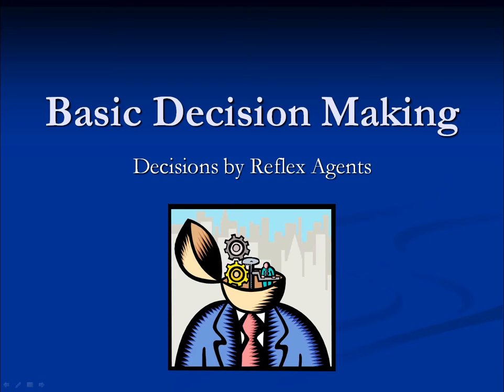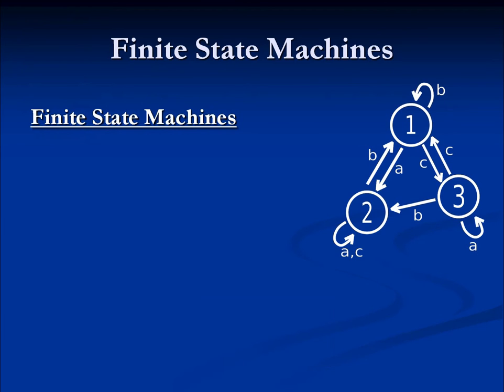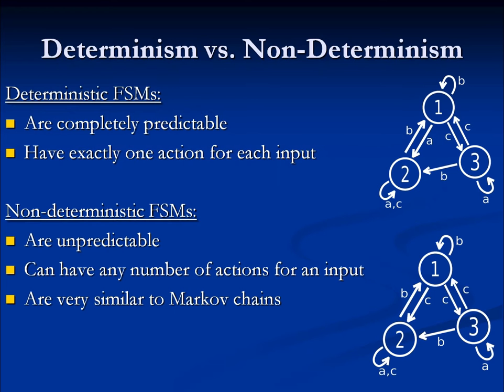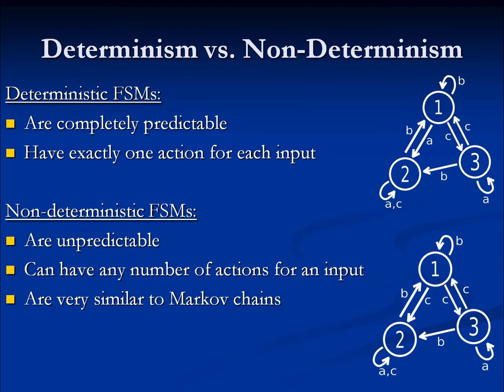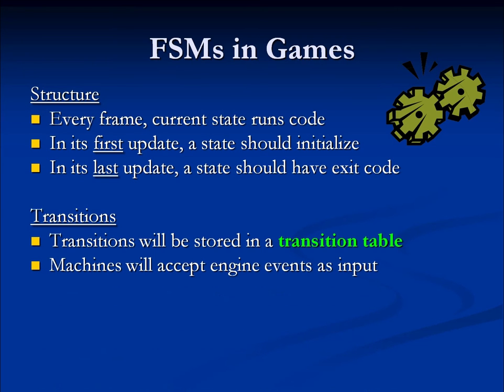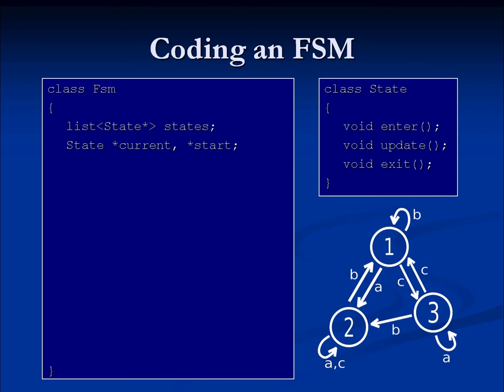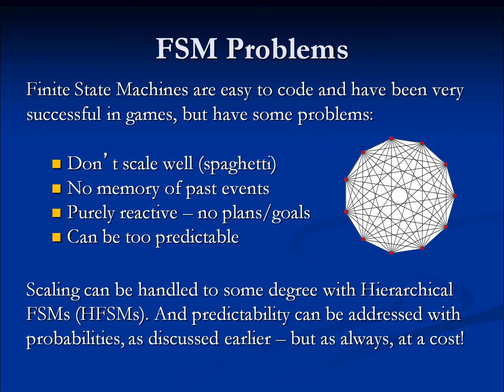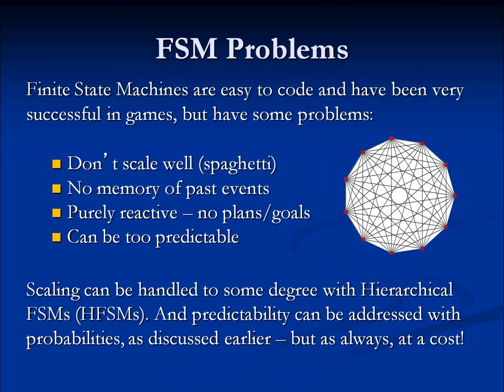07A Basic Decision Making 1080p